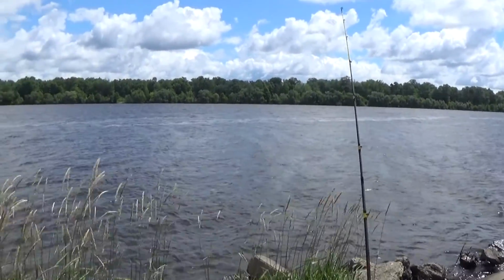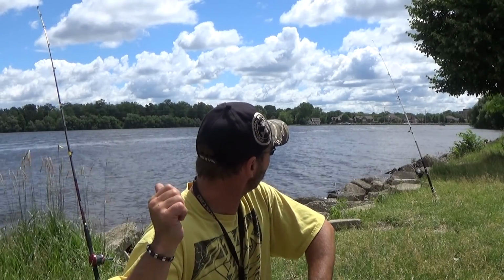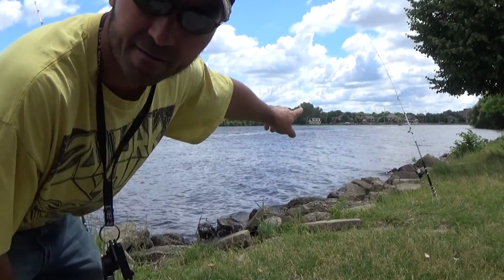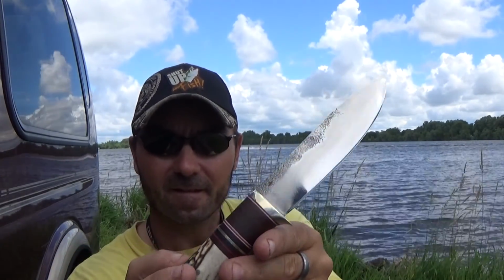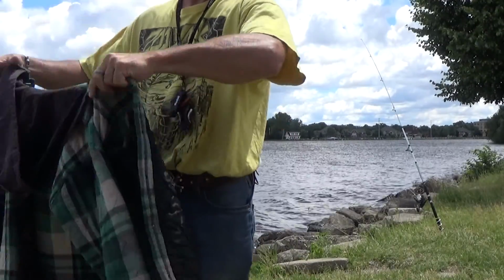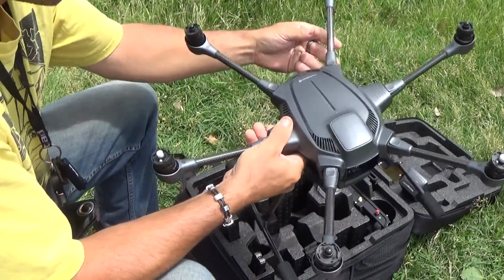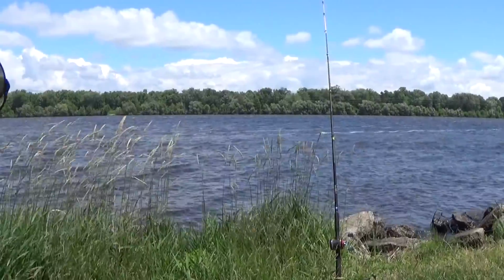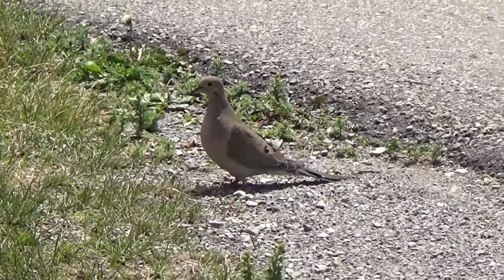Fishing / catching day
Today I am out fishing the lazy way just relaxing in the sun before the storm.